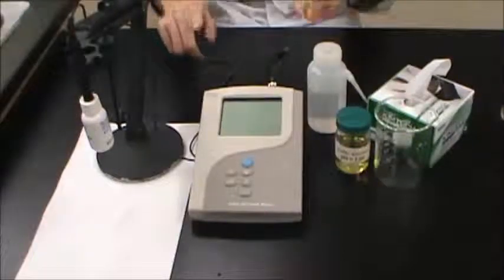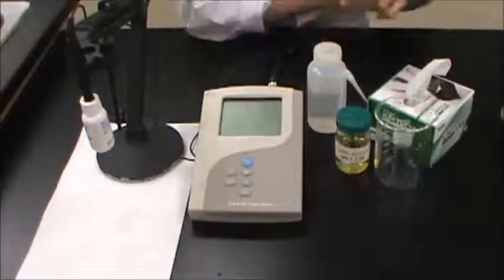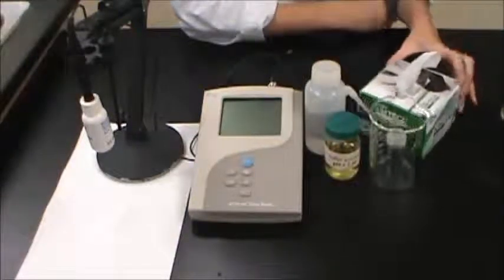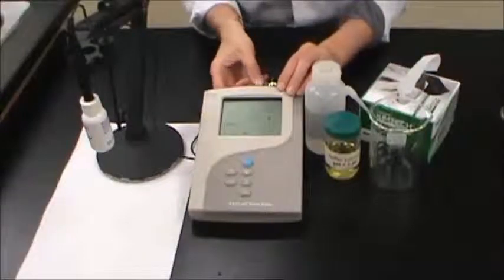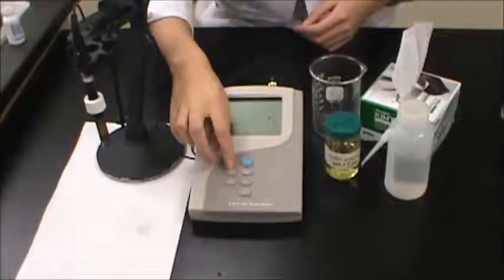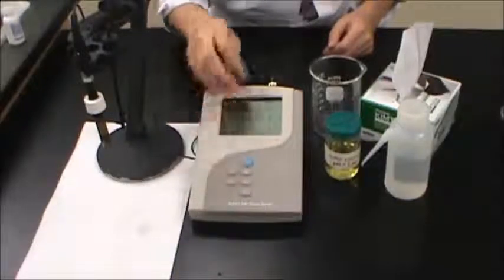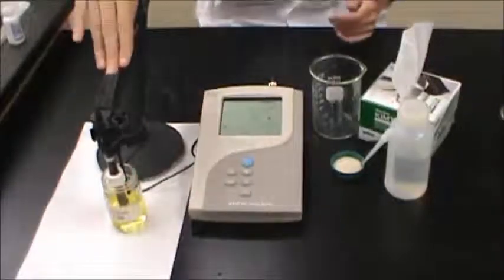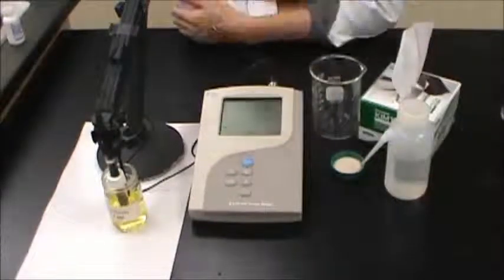TRU Chemistry Labs: How To Calibrate a Beckman pH Meter (one point calibration)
This video goes through the one-point calibration process for a Beckman pH meter.